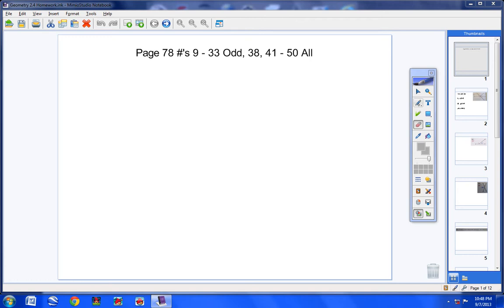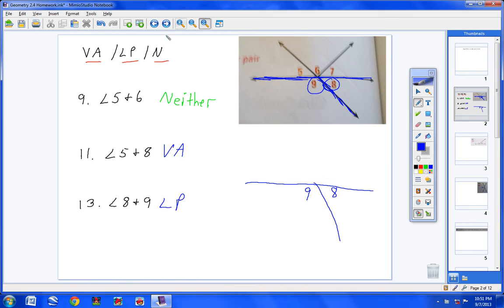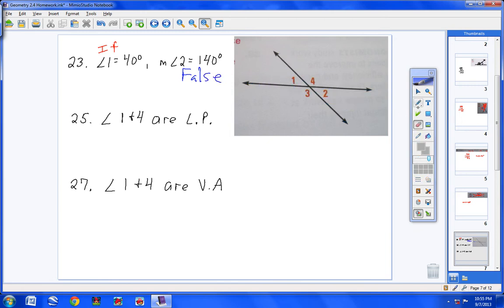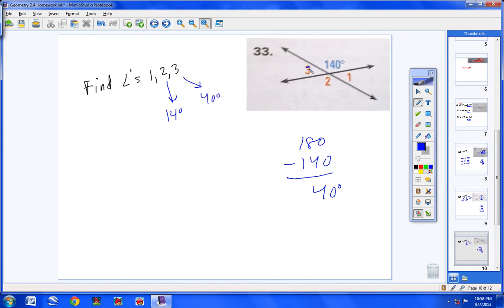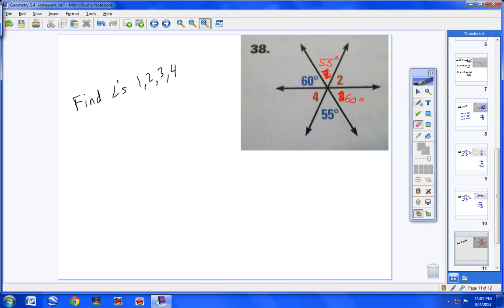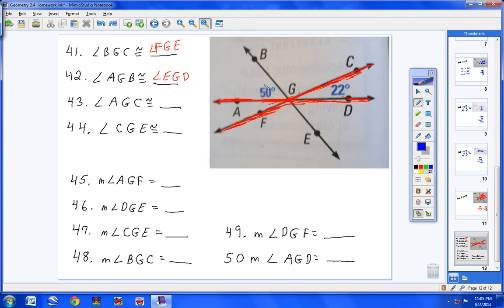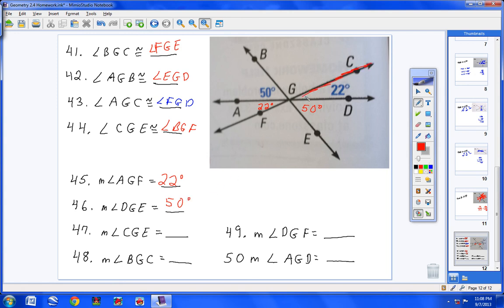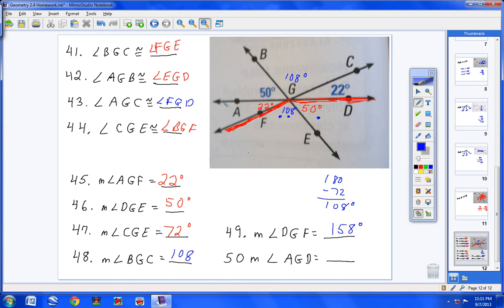Lesson 2.4 Homework